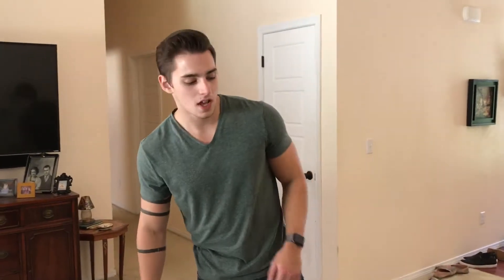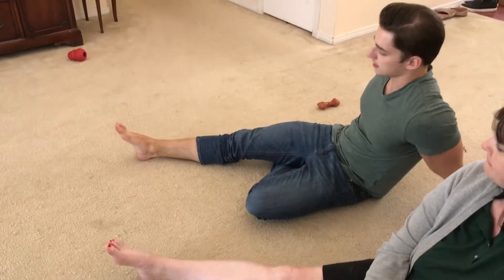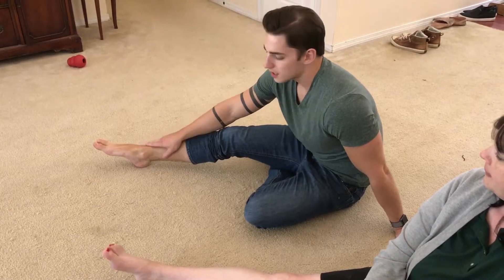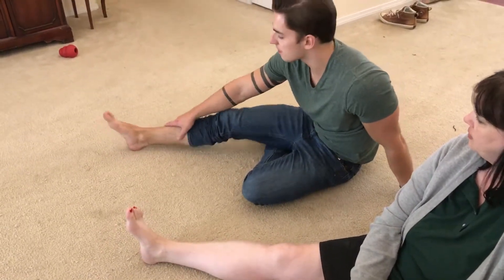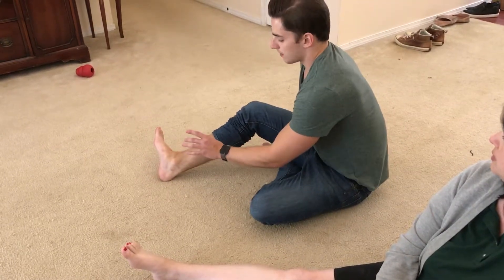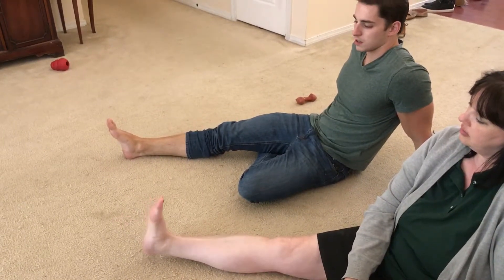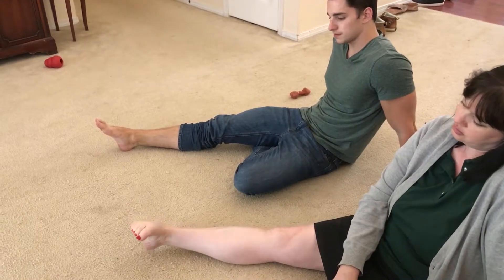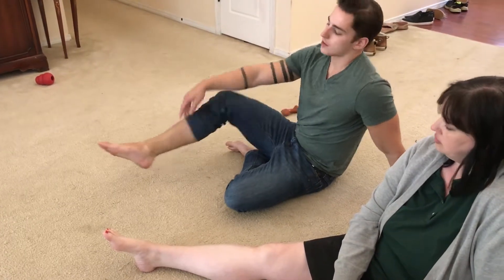Inverted ankle injury rehabilitation exercises